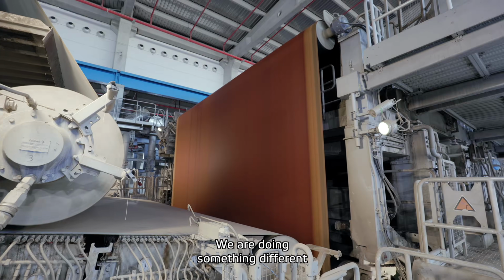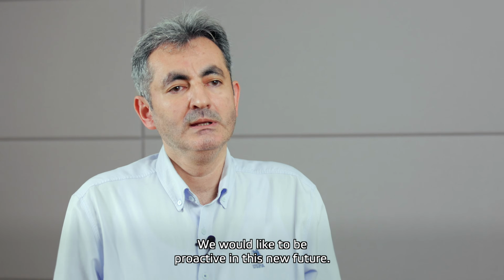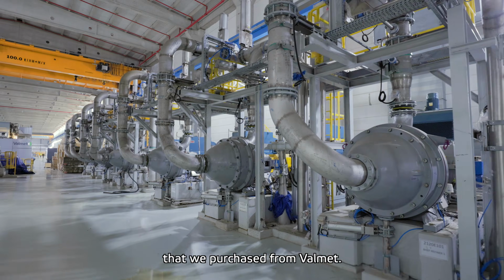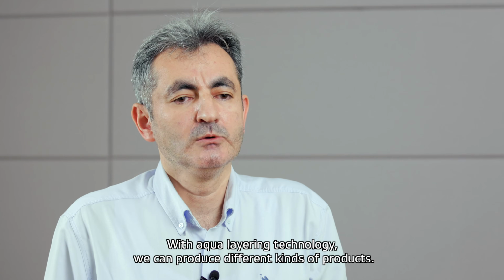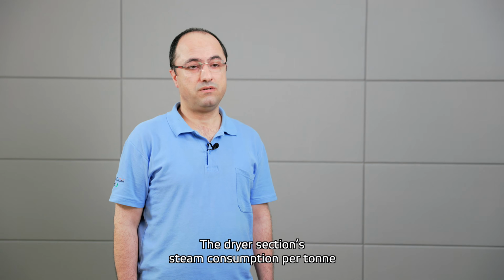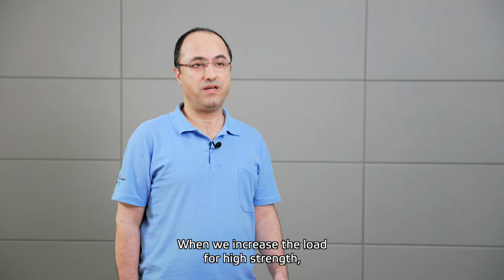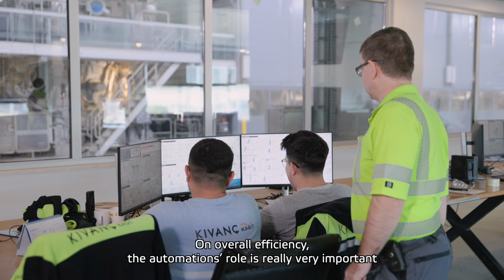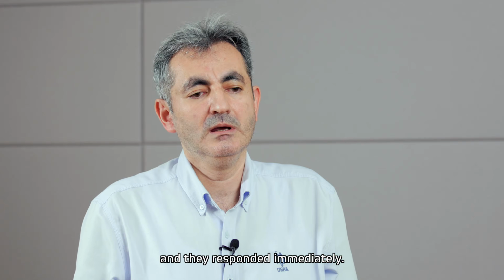Building the responsible future of packaging with cutting-edge technologies in Kıvanç Paper PM 1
Discover how Kıvanç Paper decided to take a major strategic leap by entering the board manufacturing industry. At the core of this greenfield mill investment are Valmet’s innovative technologies, many of which have never been seen anywhere in the world before. The board making line delivery included an OCC line, stock preparation and white water treatment, board machine PM 1 from headbox to reel and winder, and services and automation for the entire mill.

Want to learn more? Read the article